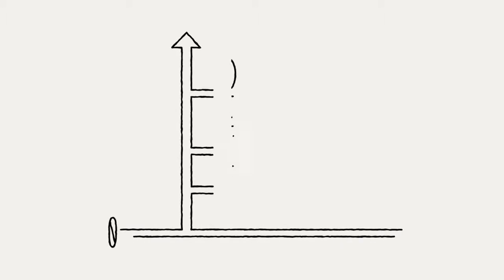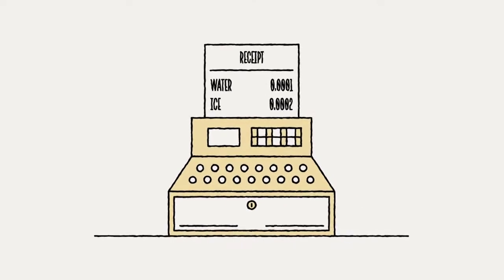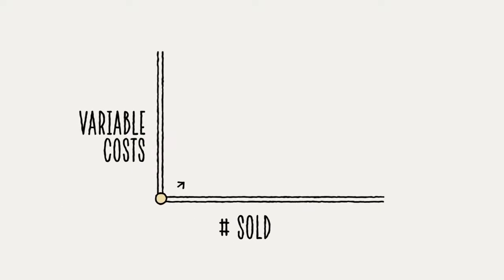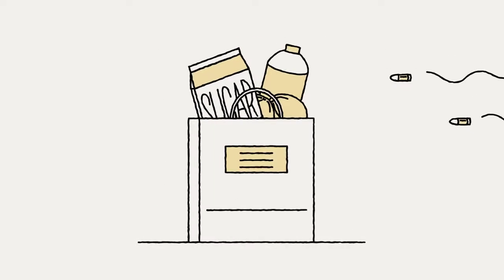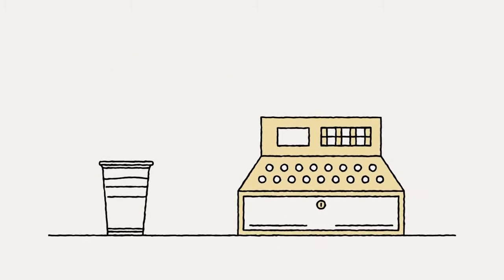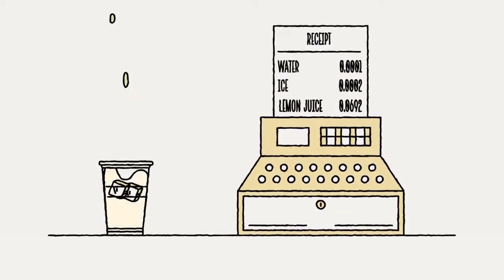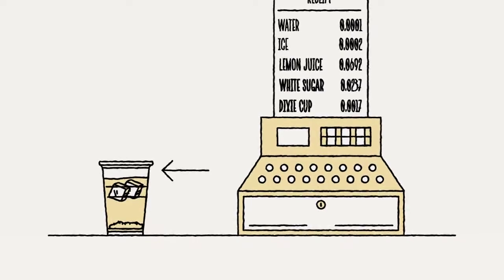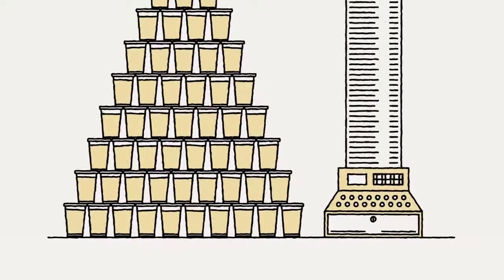Marketing Math 1: Fixed Variable Costs